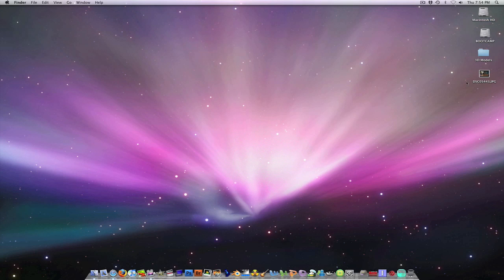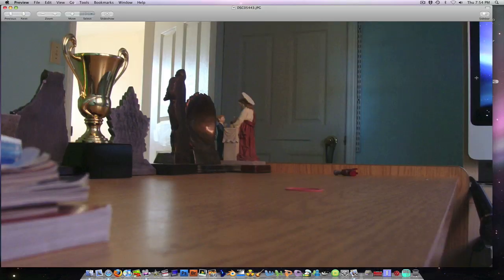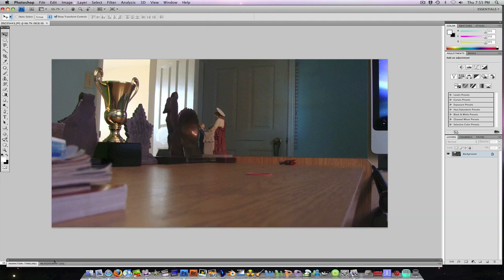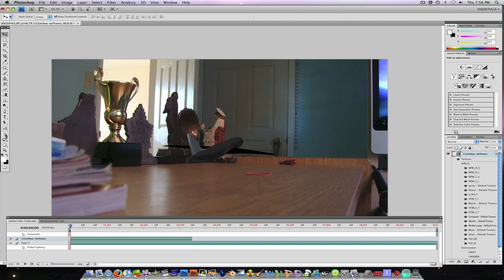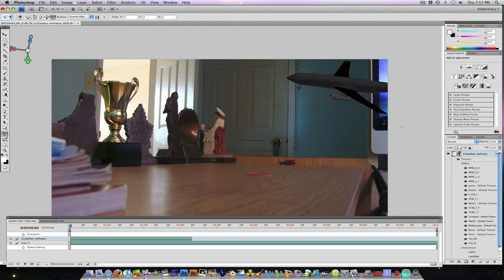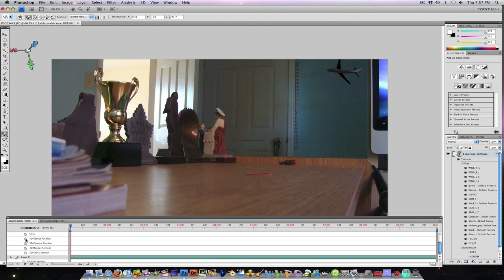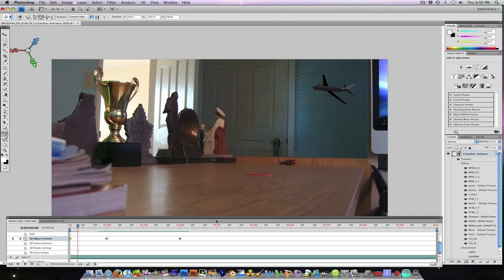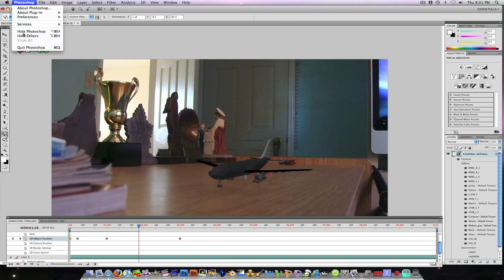How To Animate In Photoshop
this is how to to basic animation with photoshop, this can be done with both mac and vista which ever OS your running